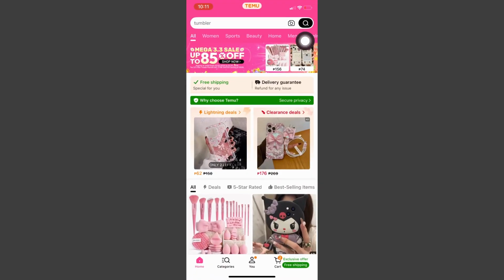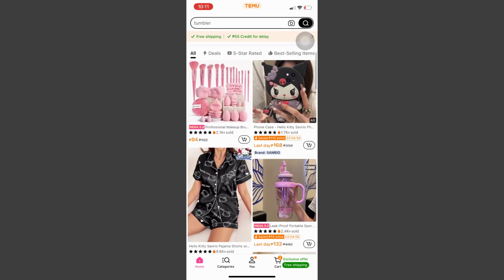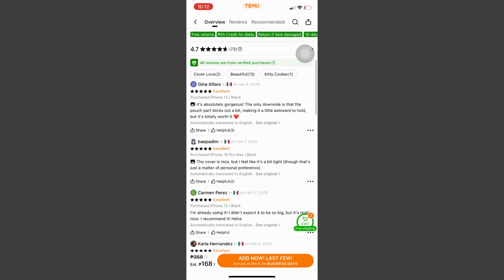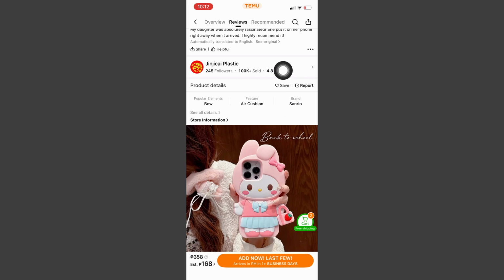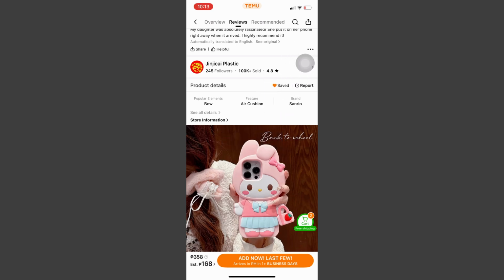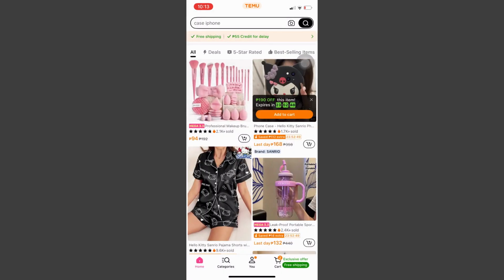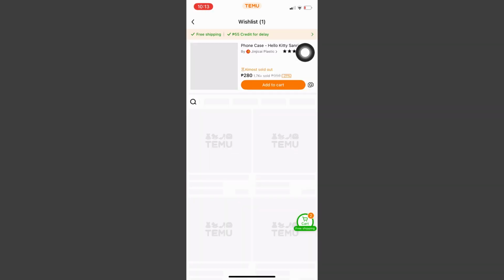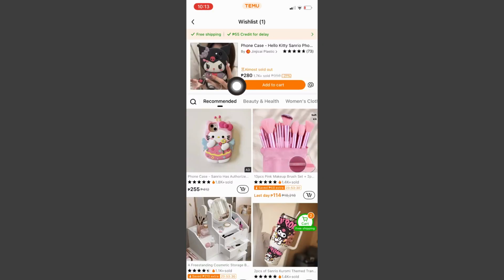How to Save Items on Temu (2026 Wishlist & Cart Guide)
Learning how to save items on Temu is the best way to track price drops, compare similar products, and organize your shopping list without committing to a purchase in 2026. This tutorial provides a direct walkthrough on using the Wishlist (Favorites) feature and the Save for Later cart function across both the mobile app and desktop website. On the Temu app, you will discover how to find the heart icon, which is often tucked away near the "Product Details" or "Reviews" section on an item's page. We show you how to access your saved collection by tapping the "You" icon and selecting "Wishlist" or "Favorites" to see everything in one place. For desktop users, the process involves clicking the "Orders & Account" icon to find your saved tab. This guide also covers a useful cart hack: how to "deselect" items in your shopping basket so they stay saved in your account without being included in your current checkout total. Additionally, we explain how enabling Price Drop Alerts for your saved items can help you snag the best deals during 2026 lightning sales. This video is designed to be straight to the point, showing the exact 2026 interface layout without any unnecessary fluff. Following these steps ensures your favorite finds are always just a tap away